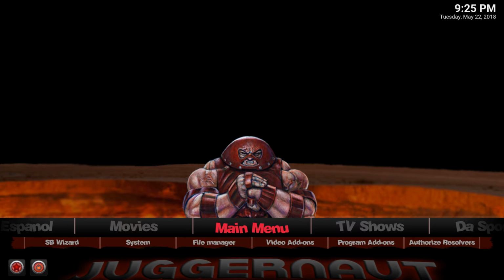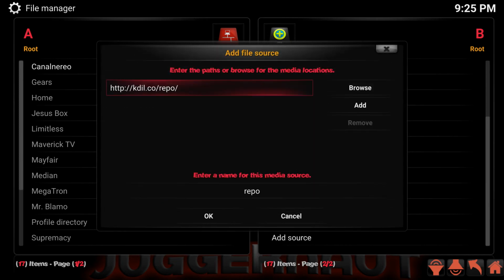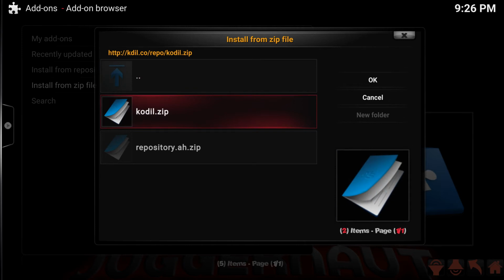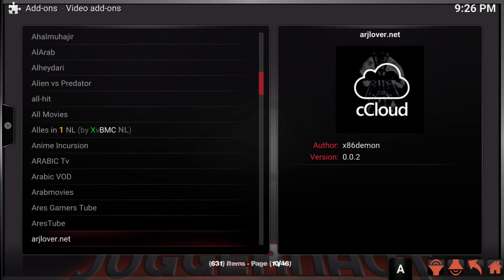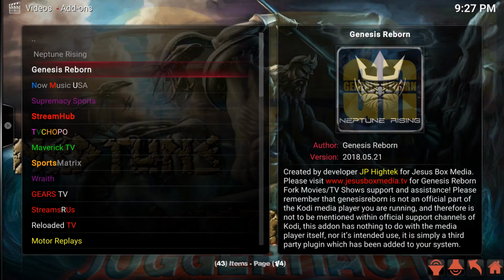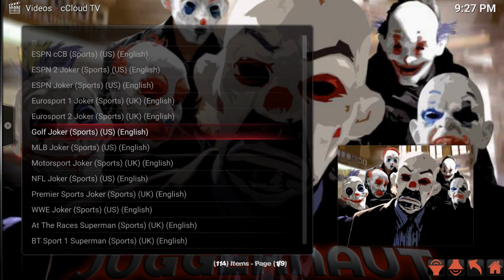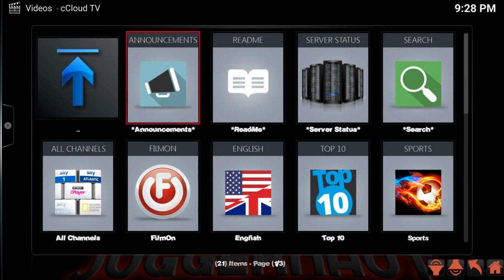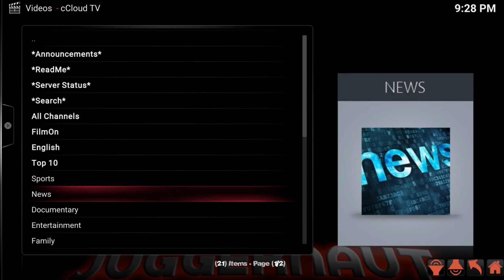cCloud TV is Back!!! Is It Really???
Let's do an install and quick review of an old add-on that was fantastic and according to some articles it has returned. But has it really.

Juggernaut's List: 38228334
PIN: 4480

** NOTE **

I am a mod from the Supreme Builds FB Group where my builds call home. Even though some of the content that will appear in this channel originates from the SB Group I want to make it clear that I do not in anyway speak for any members or the administration of the group as we all have our own thoughts and visions.

The foundation will always be knowledge for all and promote different ways to experience the fullness of Kodi.

4) Set Up A Coinbase Account Today and receive $10 in free Bitcoin through this

***Kodi is a registered trademark of the XBMC Foundation. Furthermore, any software, addons, or products shown/offered by this content will receive no support in official Kodi channels, including the Kodi forums and various social networks.***